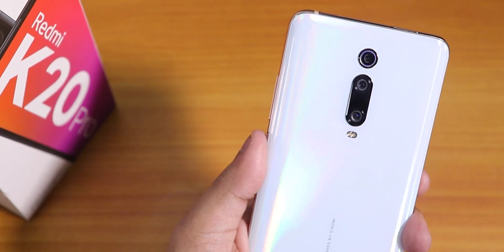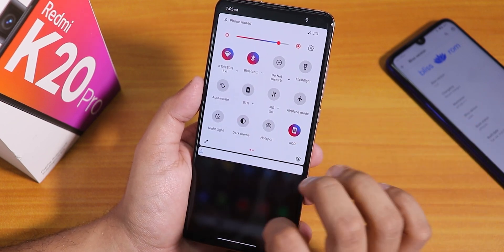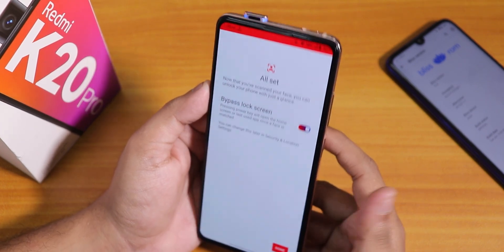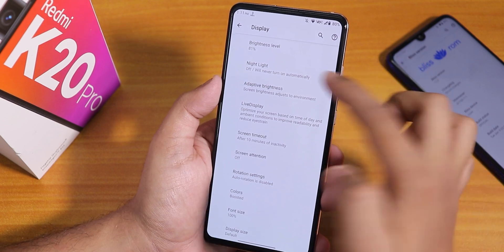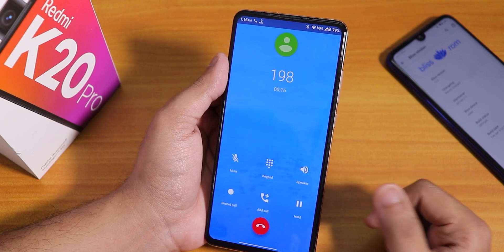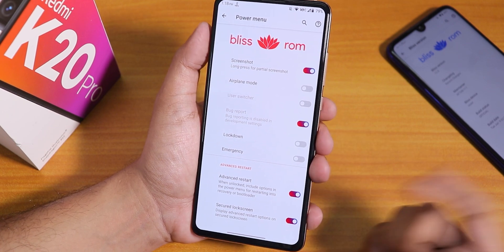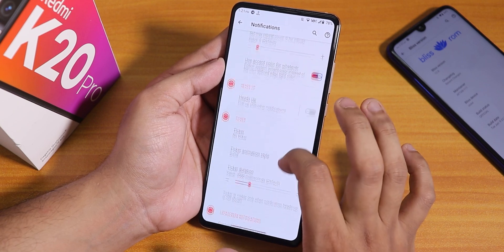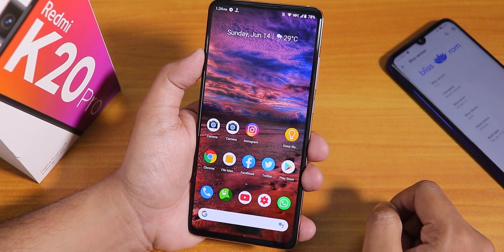Bliss ROM 12.8 Official On Redmi K20 Pro! Totally Worth It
UPI: titash.sharma-1@okaxis

Timestamps:
0:00 Intro
0:44 Build Info
1:23 Flashing Guide Explained
2:29 QS Panel
3:15 Stock Launcher
4:17 FOD Speed
5:20 Face Unlock
6:11 Stock Cam
7:06 DRM Info
7:18 Banking Apps
7:31 Battery
8:14 Display
9:20 Sound
9:56 System
10:26 Call UI
10:37 Customisations
17:46 Conclusion
17:55 Benchmarks